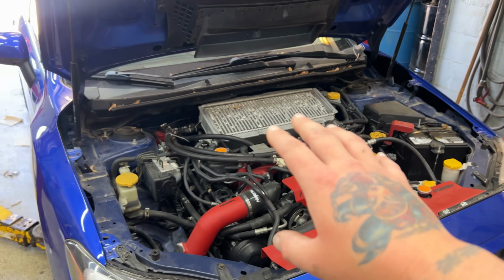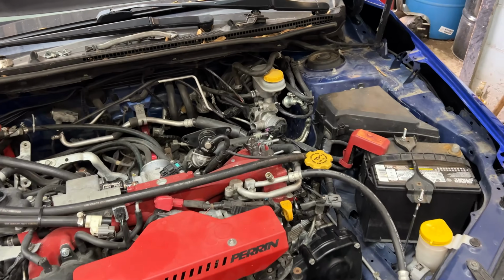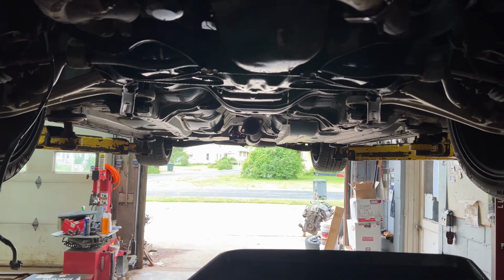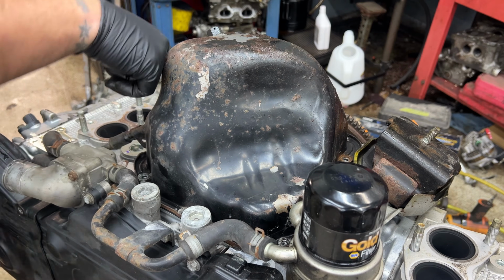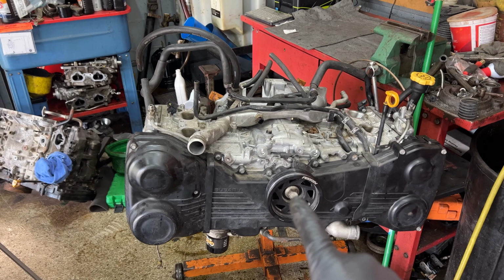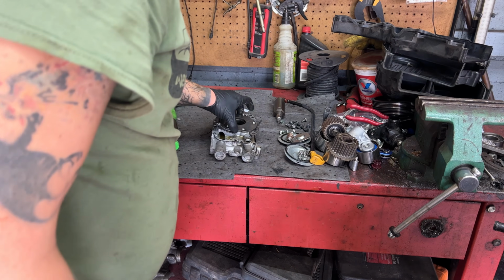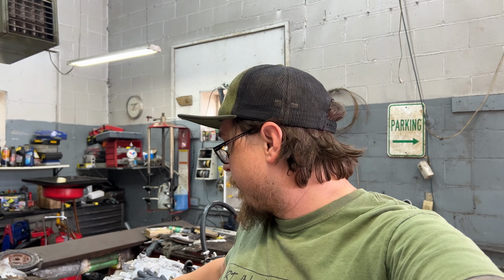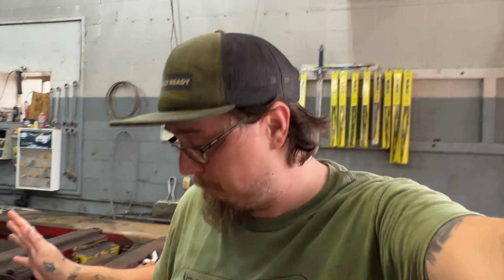Subaru STI Engine Horror Story: A Cautionary Tale of an Inexperienced Shop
If you remember I had this 2015 sti in last year for some diagnostics after a different shop installed a new OEM engine. Well, its back and worse than ever.